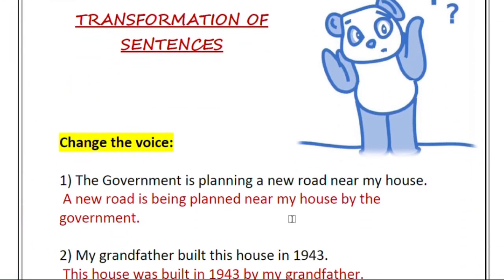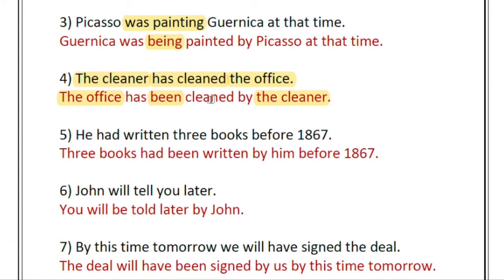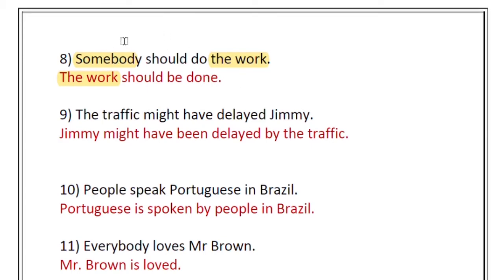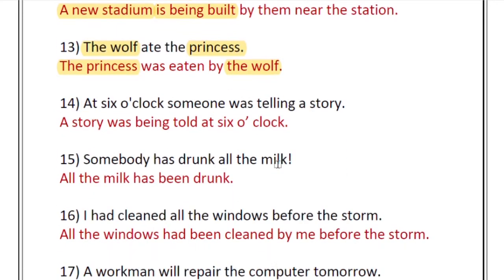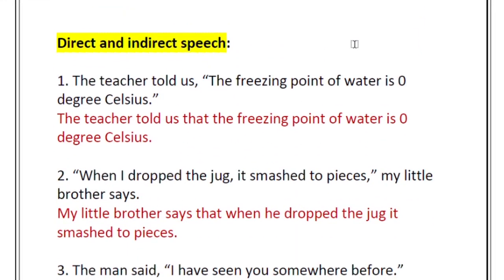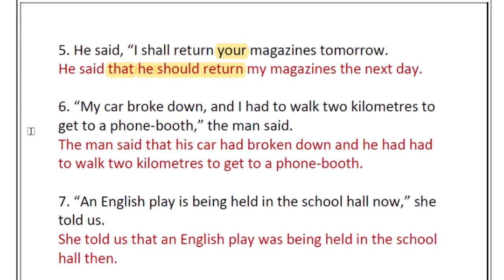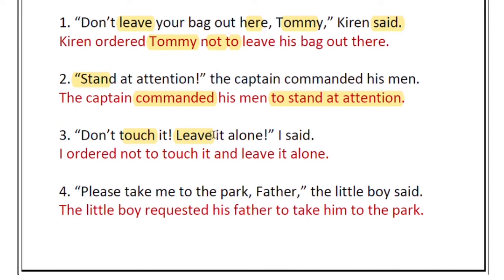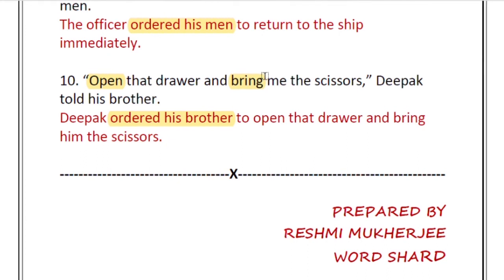Transformation of sentences || ICSE and ISC || DIRECT INDIRECT || ACTIVE PASSIVE || test series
A fast recapitulation of the rules to be followed in transformation of sentences.Check how much you can score and write it in the comment section. We are solving direct indirect and active passive here. More to come soon. Keep practising.

Good Luck.